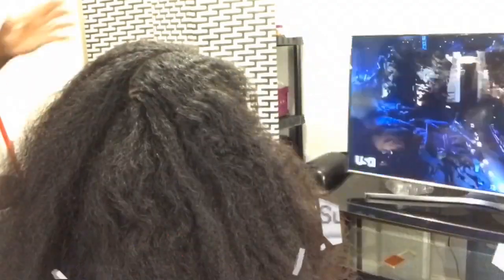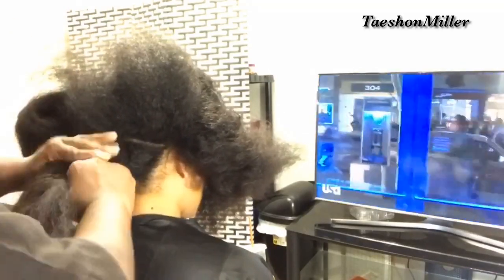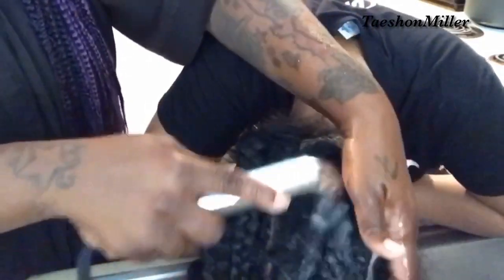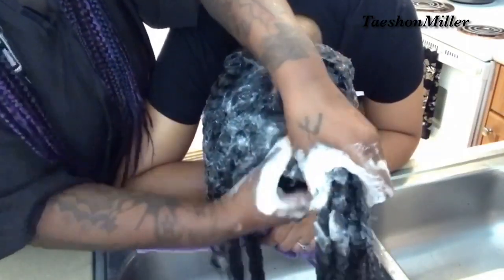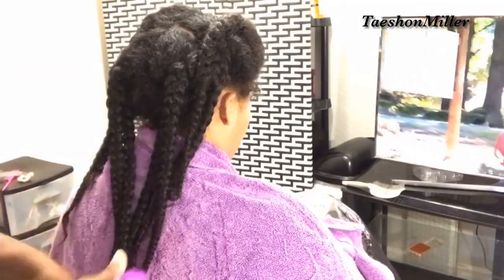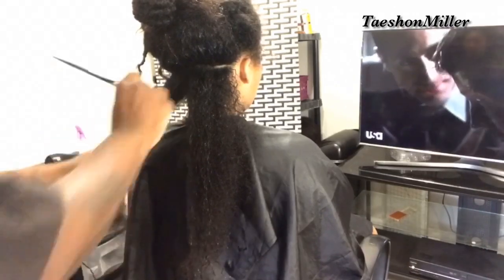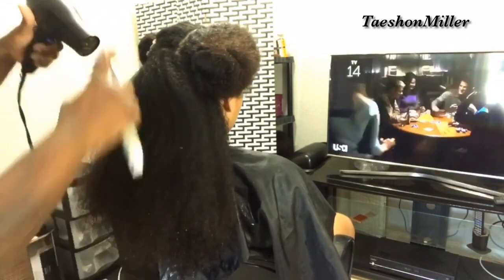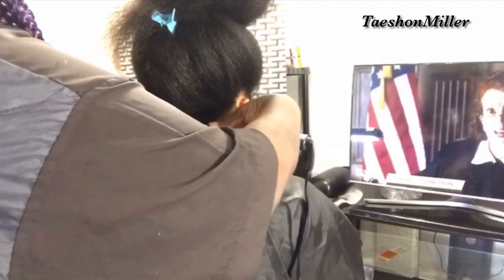How to stop hair from shedding! And maintain long healthy hair|How to silk press natural hair